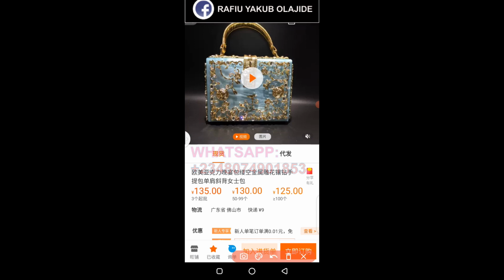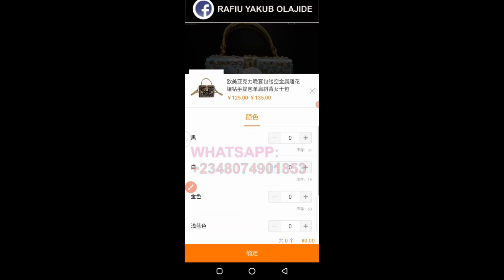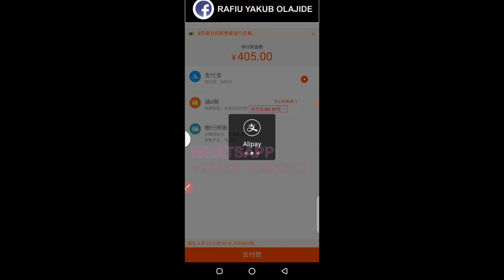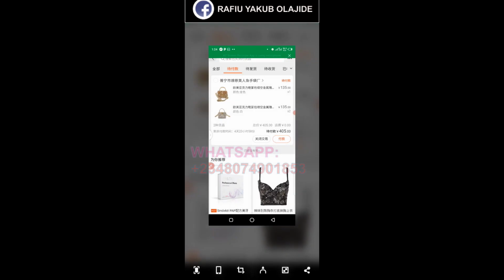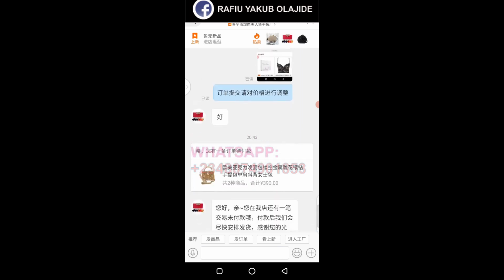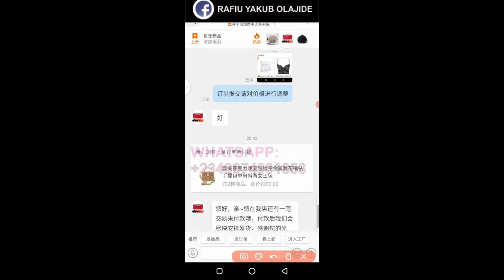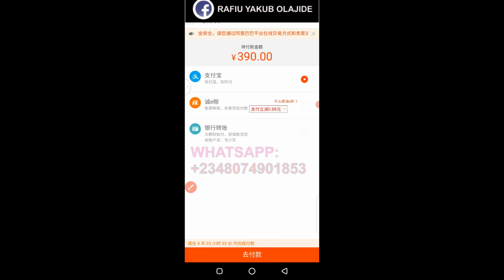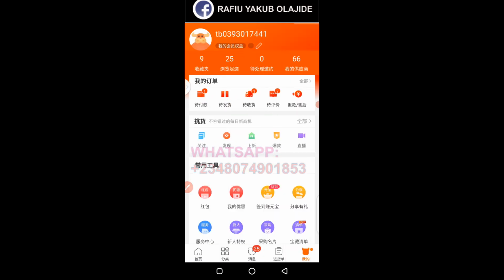Secret No one Tells You About (1688) - China importation without Agent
Good day viewers, in today video i have explained in this video one of the greatest way to buy at discounted prices from any supplier on 1688.
China Importation
America Importation
Turkey Importation
India Importation

pinduoduo cn
pinduoduo shop
pinduoduo us
pinduoduo apps
pinduoduo ir
pinduoduo 996